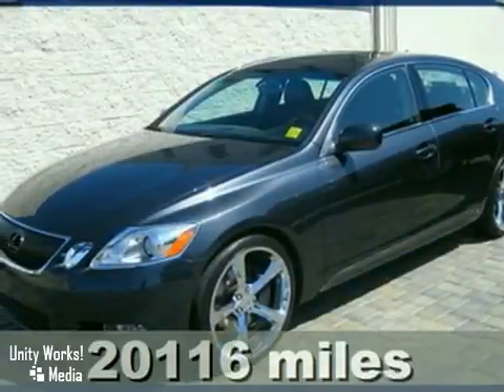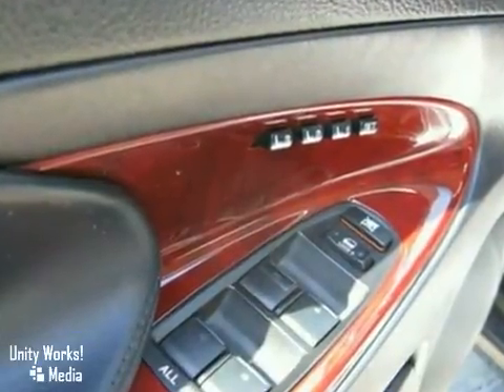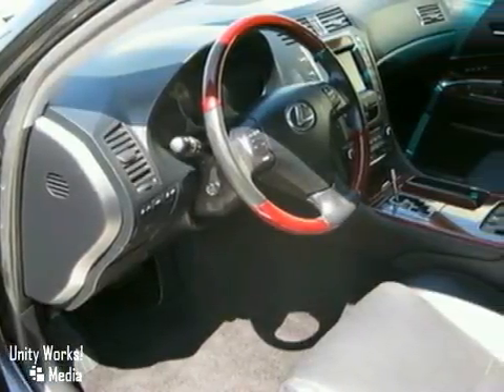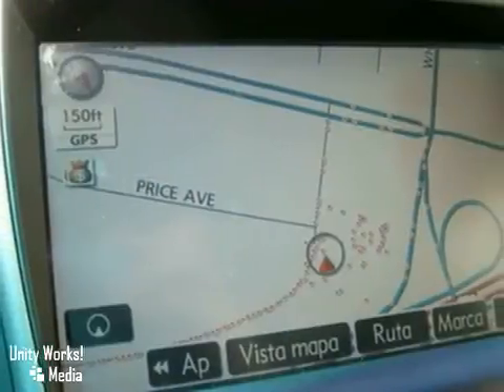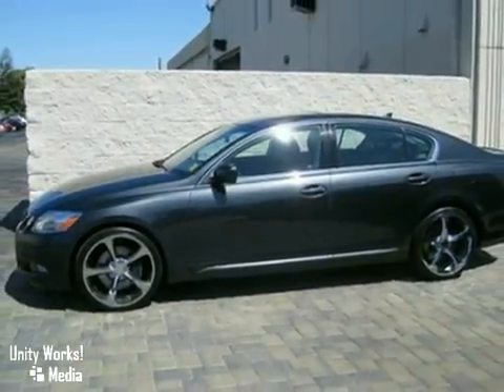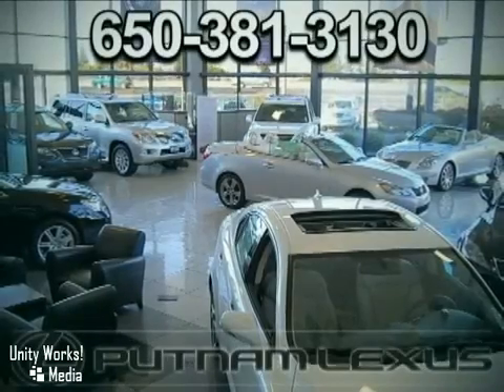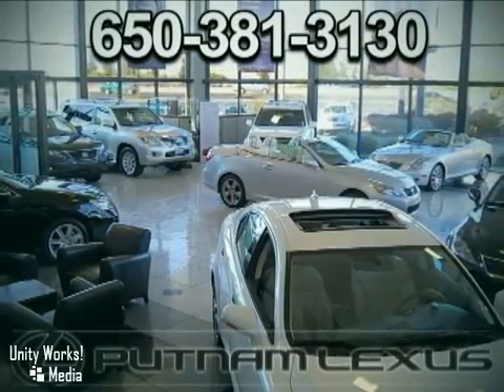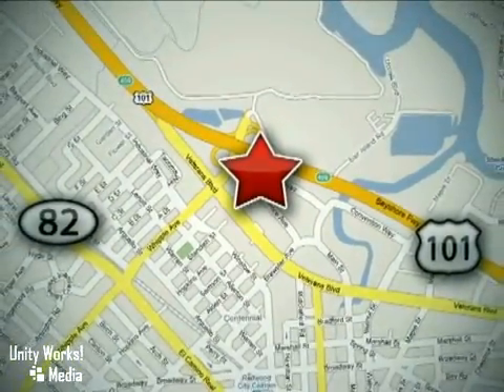2007 Lexus GS 350 P4949 in Redwood City San Francisco, CA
SOLD - If you are looking for real value on a great used car, Putnam Lexus invites you to come in and test drive this 2007 Lexus GS 350, stock# P4949. We are conveniently located near Redwood City San Francisco, CA and known for our great selection, reliability and quality. Come take a look at this 2007 Lexus GS 350 today.

Putnam Lexus
390 Convention Way
Redwood City San Francisco CA, 94063

Sunday Closed

Here is something very different and special; a Smoky Granite/Black 2007 GS350 with Navigation; bluetooth; back up camera; ventilated and headed seats; intuitive parking sensors; rear sunshade; rain sensing wipers; and great looking 20-inch Chrome Rims. Fully reconditioned so you get 4 new tires; new front and rear brakes; new A/C filter and wiper blades plus the 20;000 service is completed. - V6 3.5 Liter; Automatic 6-Spd w/Overdrive; RWD; ABS (4-Wheel); Air Conditioning; Alloy Wheels; AM/FM Stereo; Backup Camera; Bluetooth Wireless; Cassette; CD (Multi Disc); Cruise Control; Dual Air Bags; Dual Power Seats; F&amp;R Side Air Bags; Leather; Moon Roof; Navigation System; Power Door Locks; Power Steering; Power Windows; Premium Wheels; Rear Spoiler; Stability Control; Telescoping Wheel; Traction Control All advertised prices exclude government fees and taxes; any finance charges; any dealer document preparation charge; and any emission testing charge. - This vehicle was verified to be available as of 07/15/2010.